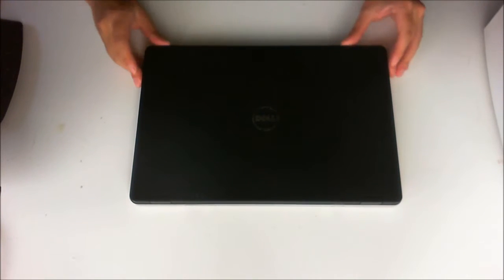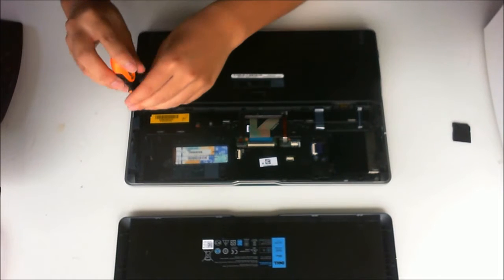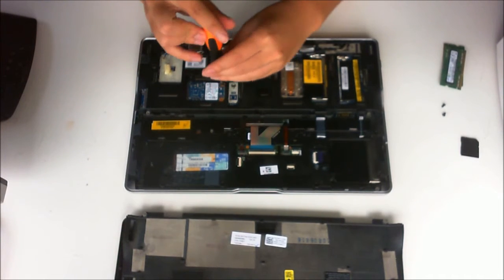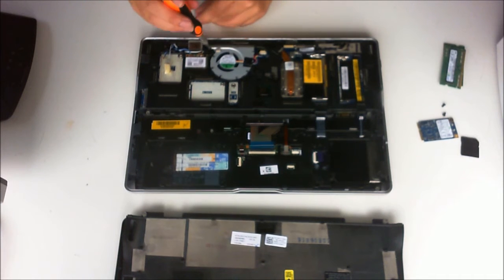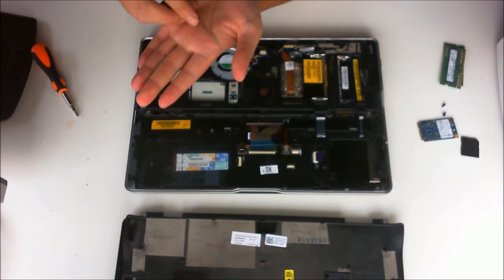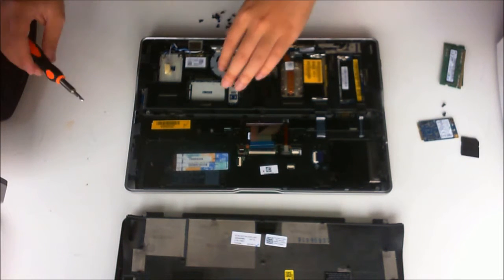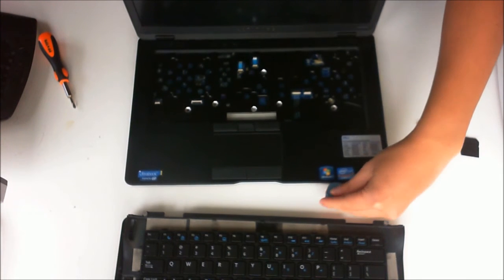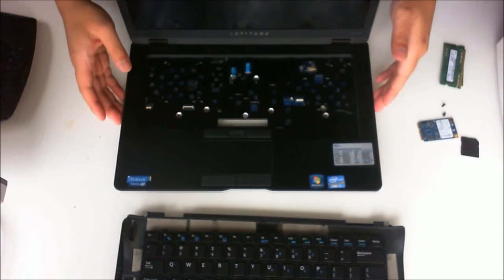OPEN ME UP! Dell Latitude 6430U Ultrabook Disassembly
CPU is solder on, Ram can be change to 16 GB max with 8 GB DDR3 in each slot and there are 2, wireless card and 3G/4G card can be removed/changed and hard drive is a msata SSD hard drive and this laptop doesn't have a normal 2.5 inch laptop hard drive.
First look inside 1.30
Removing ram 1.45
Removing cat 1.50
Removing hard drive 2.00
Removing keyboard ribon 2.25
Removing all back screws 2.40
Removing keyboard 5.00
Removing keyboard surround 5.10